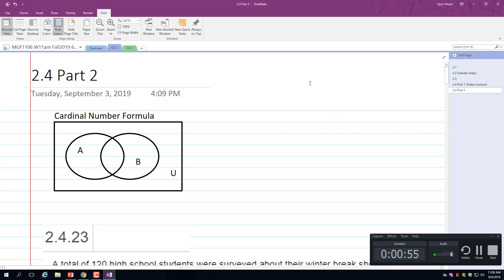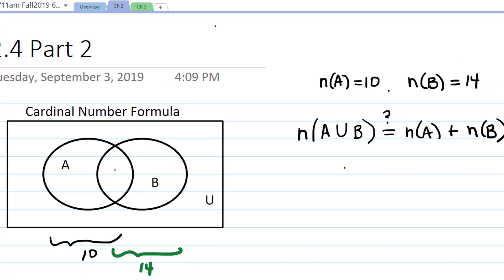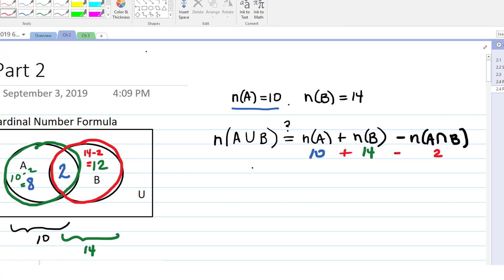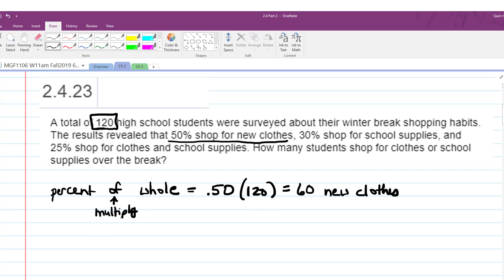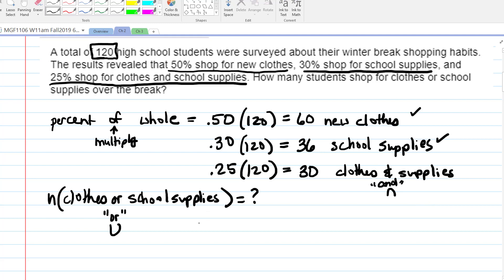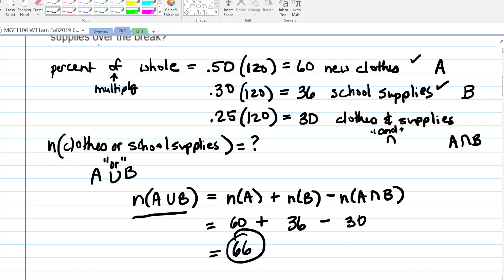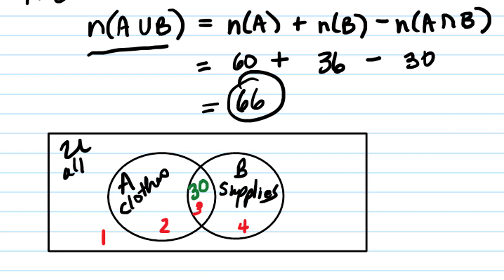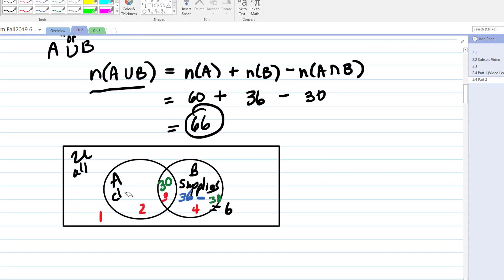Set Theory Chapter: Introduction to Cardinal Number Formula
In this video, I explain the Cardinal Number Formula n(A or B)= n(A) + n(B) - n(A and B).  I also give an example of how to use the Cardinal Number formula in an application.